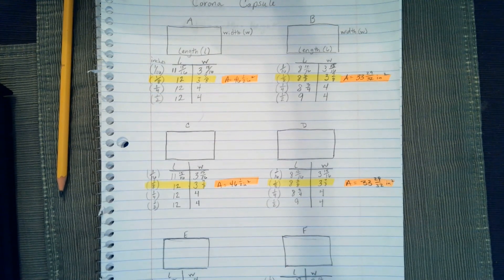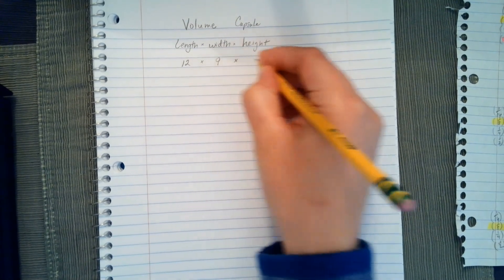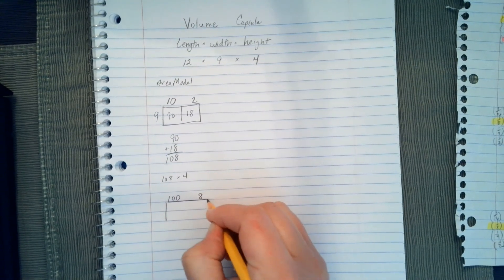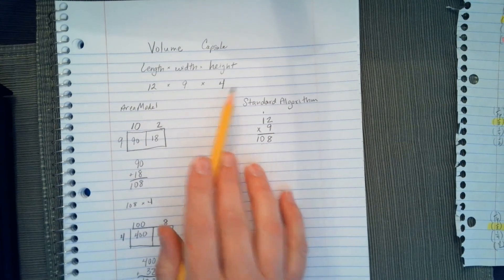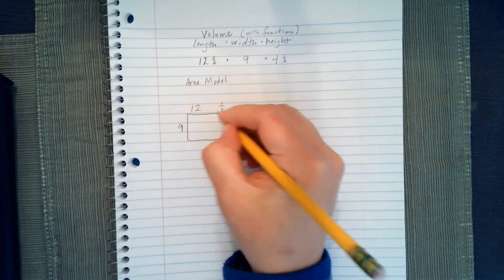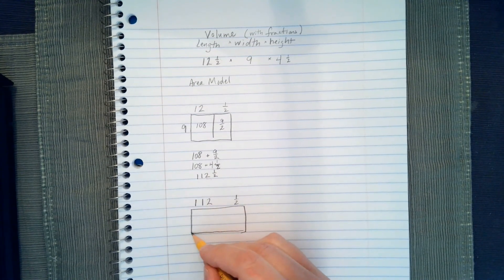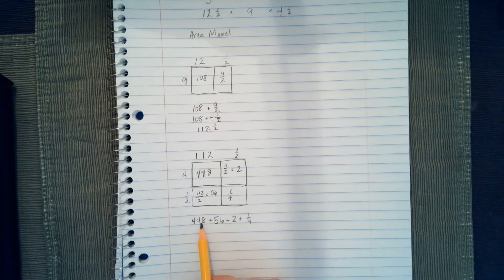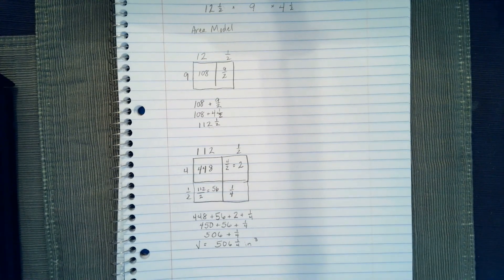Week of May 11 to May 15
Volume of your Capsule using your 1/2 inch measurements.